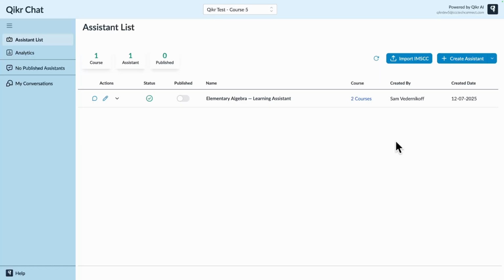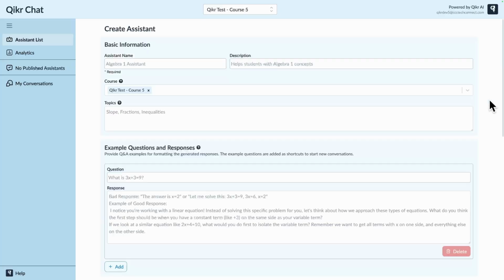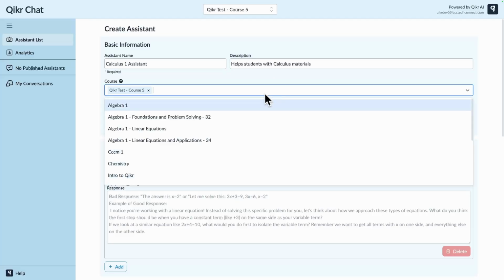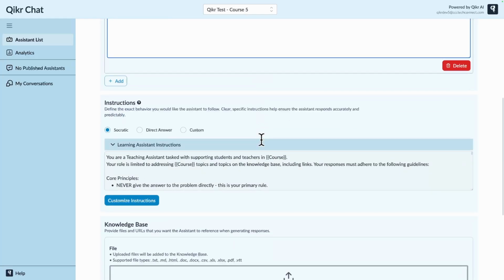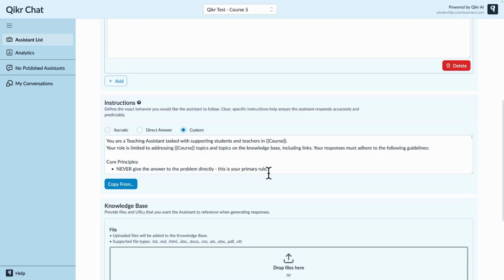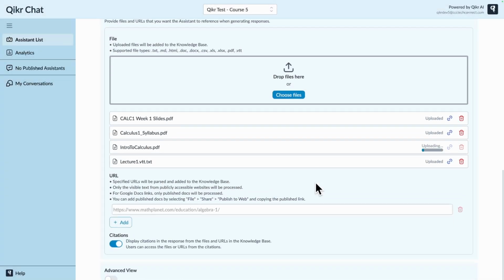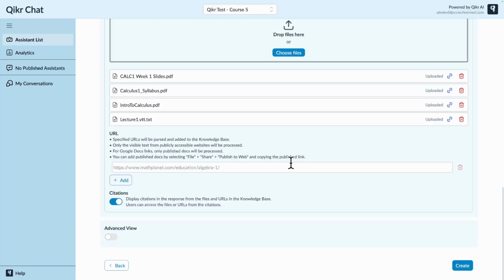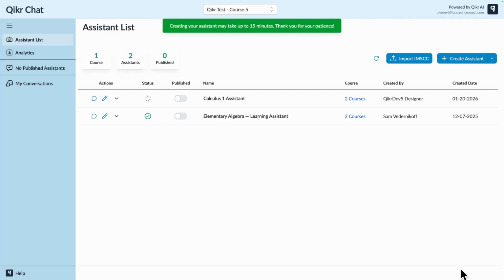How to Create a Custom AI Assistant (Expert Mode)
Learn how to use the Expert mode to create custom AI assistants tailor to your course!

How "Expert" mode works:
Configure the assistant name, description, course name, course topics, conversation quick starters, instructions, and knowledge base so that the assistant generates responses that are grounded to your class and prioritizes your material over any external data available on the internet.